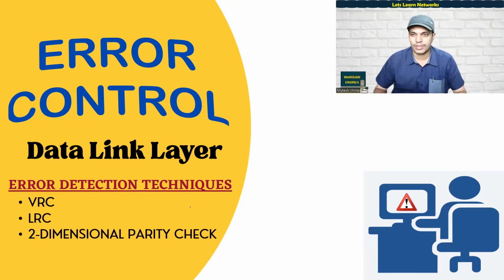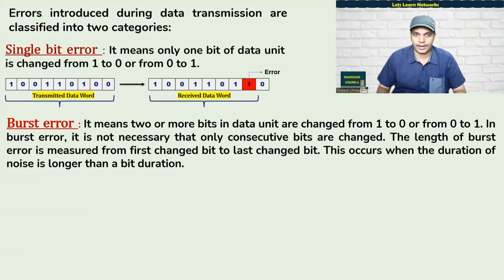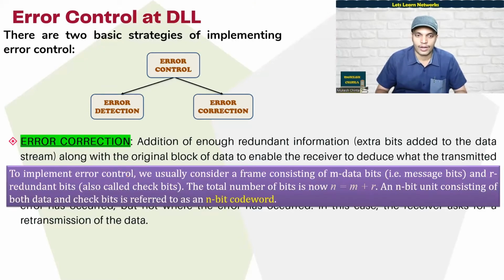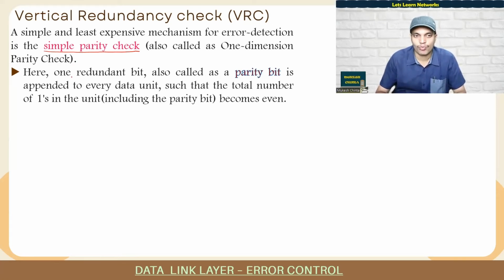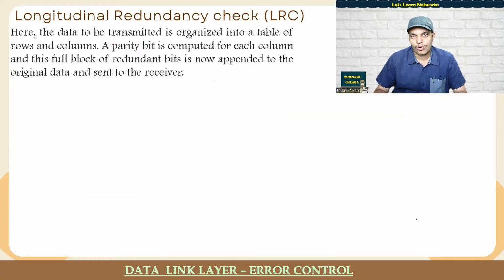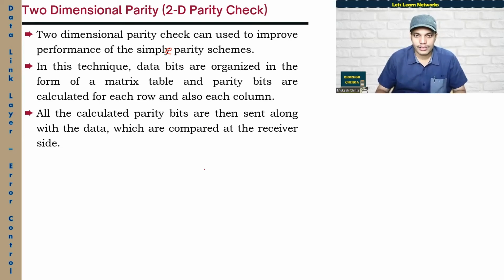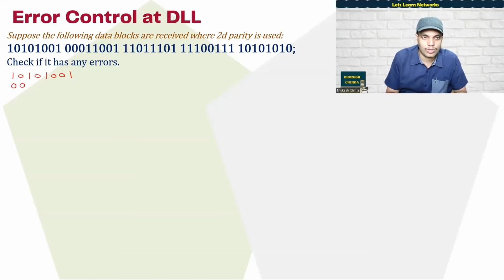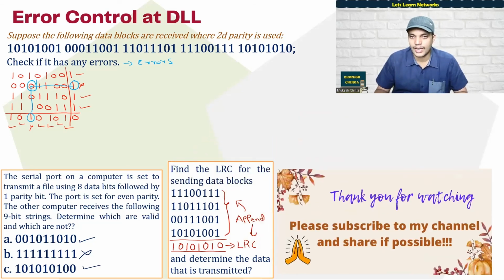Error Detection VRC, LRC, 2D parity check Examples || Vertical & Longitudinal Redundancy Check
This video discusses the concepts related to Error Detection including Vertical Redundancy Check, Longitudinal Redundancy Check and two dimensional redundancy check with examples